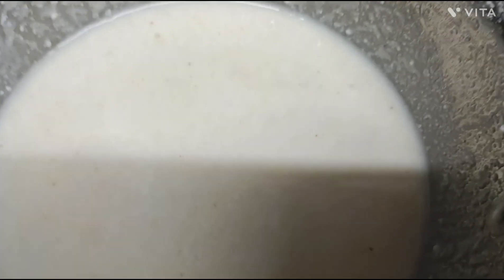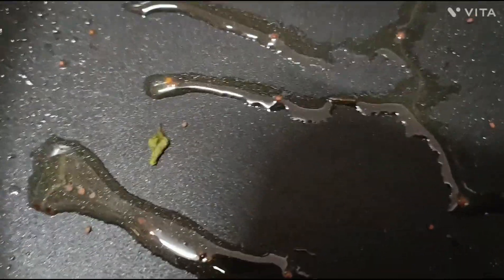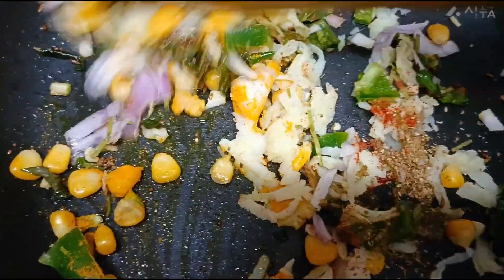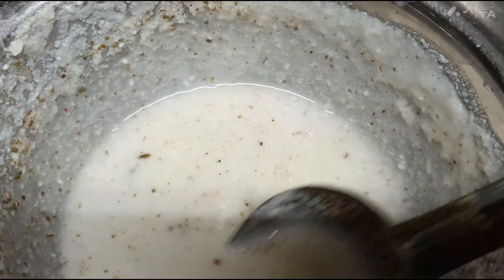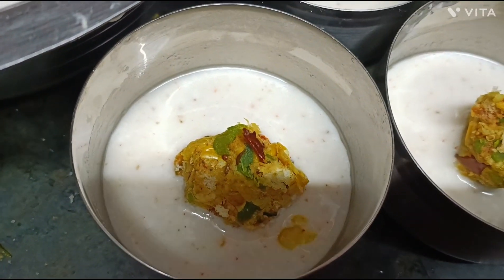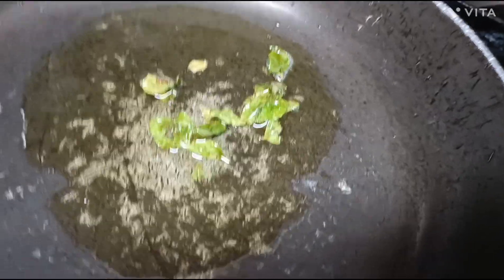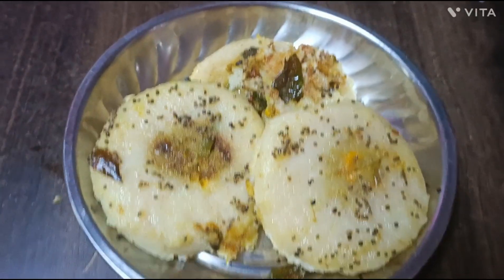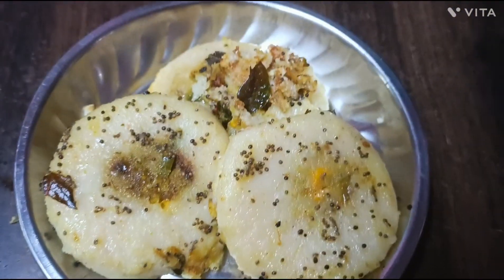Stuffed Rawa Idli | Easy Recipe | Surprise Nainital